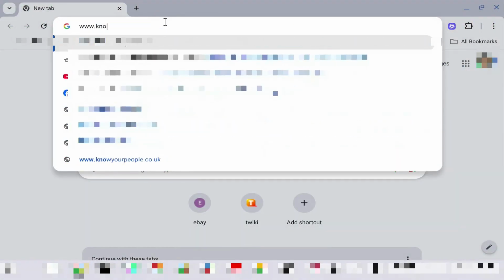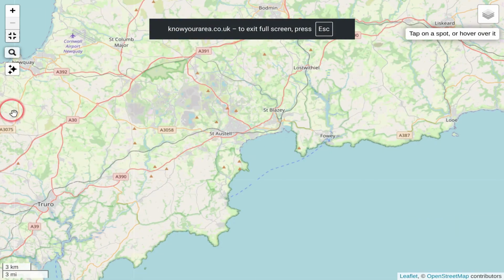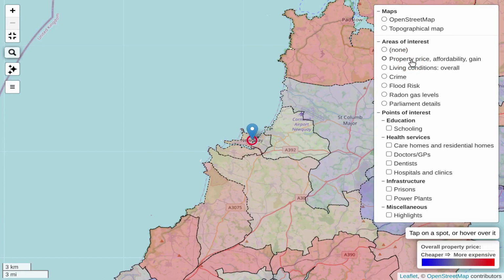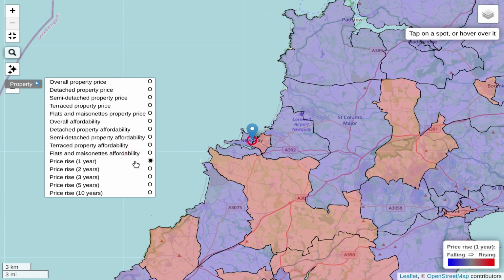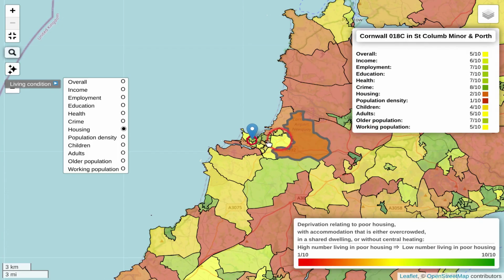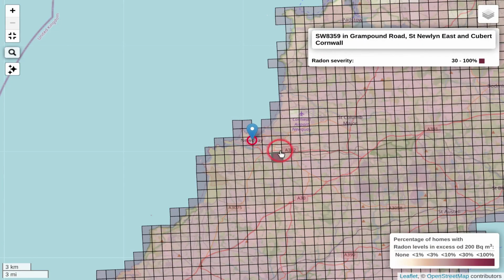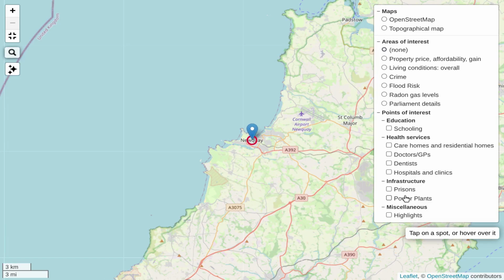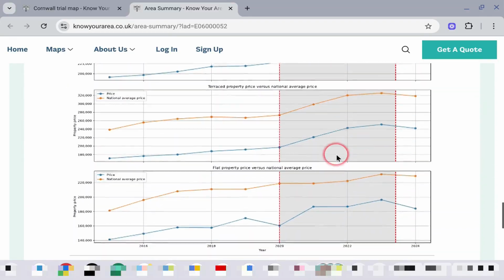How to move to Cornwall, in less than five minutes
Have you ever wanted to have a birds eye view on an area? To have insight? To know what is REALLY going on underneath?

Follow this YouTube video for a five minutes guided tour through Cornwall, giving all the essential details you need: Property prices, price rises, living conditions, health, education, housing quality, age demographics, crime levels, flood risk, radon exposure, and many others.

The best piece of news? You can repeat the steps, and familiarise yourself with these and many other aspects of Cornwall. The maps are free and available for everyone